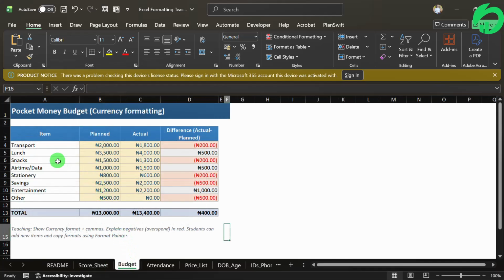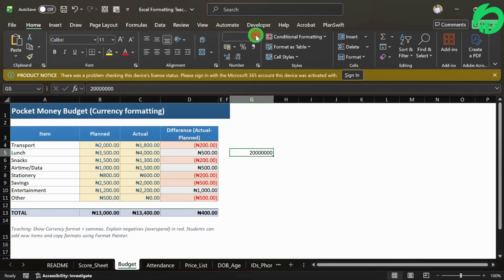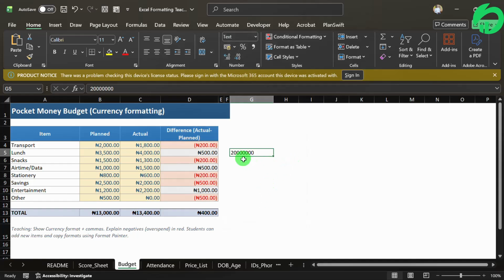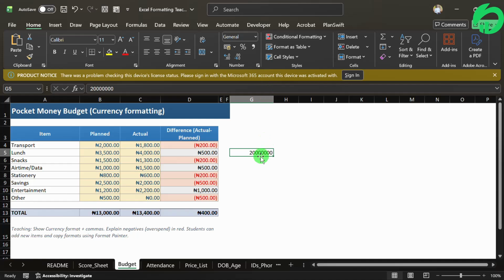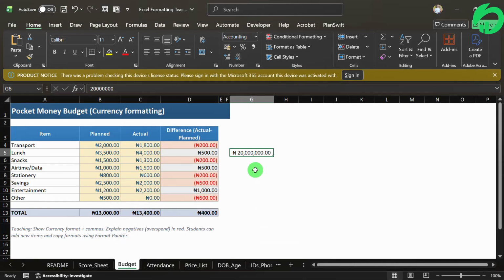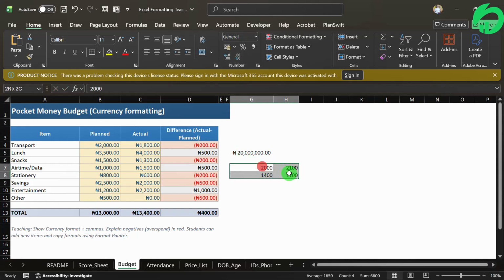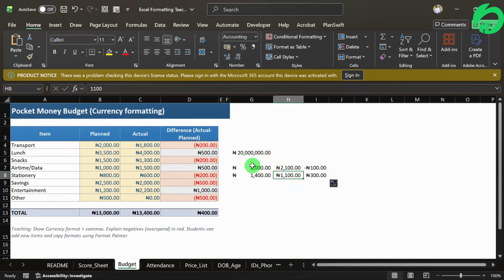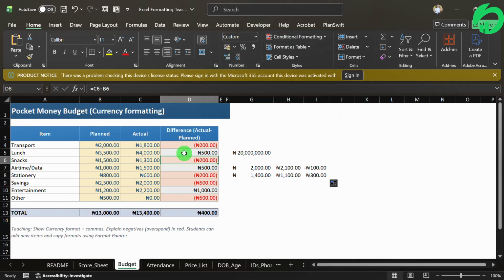Excel Number Formatting (Lesson 12): Currency, %, Decimals Correctly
Numbers must be displayed correctly, especially for finance, HR, operations, and reporting. This lesson teaches number formatting properly.

✅ What you’ll learn:

Currency, percentage, decimals

Commas and rounding

Avoiding common number-format errors